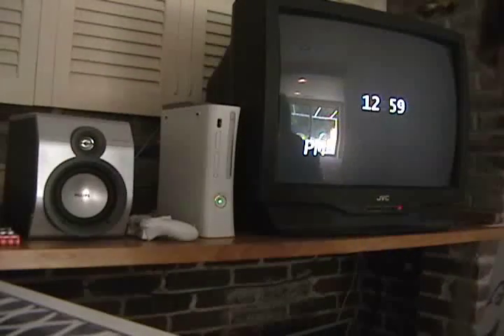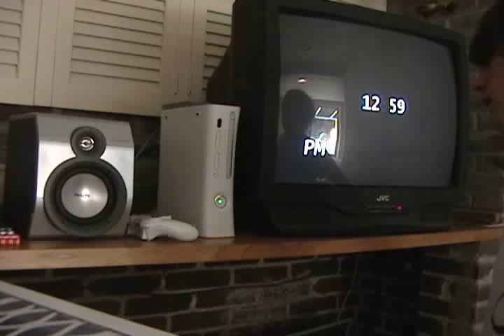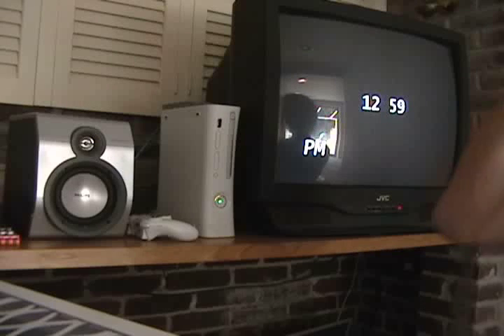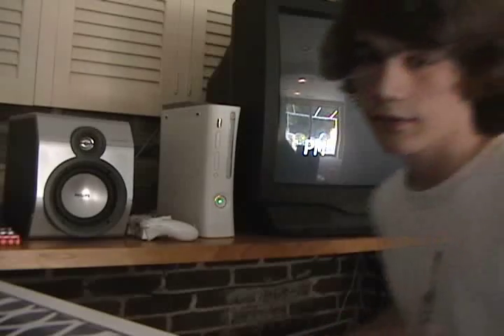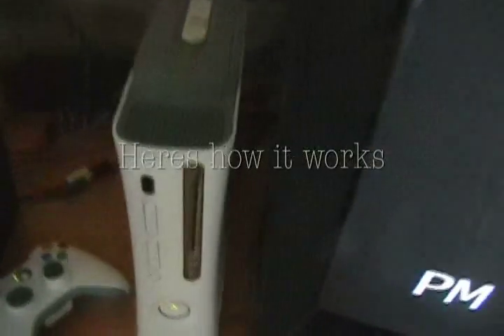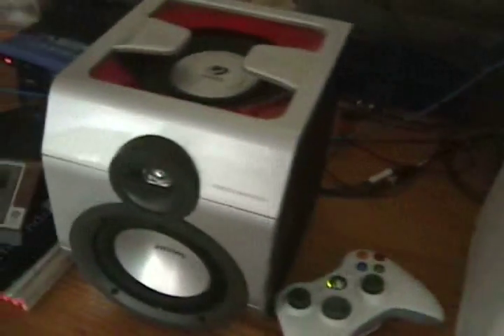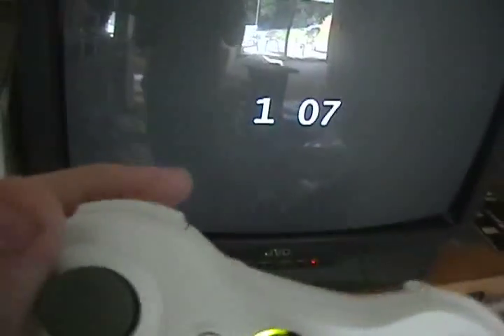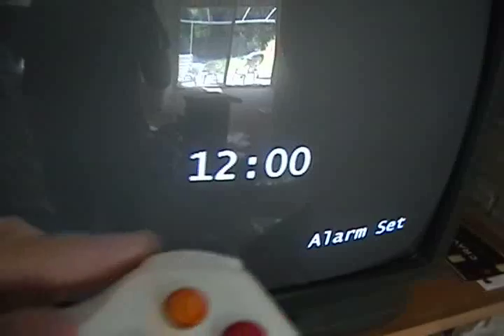Achievement Unlocked Alarm Clock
My launch 360's disc drive broke and M$ wants 200 to fix it so I said screw that and decided to make it into something useful.

Edit: Yes I am aware that it uses an unreasonable amount of energy.  I usually leave the TV off and usually just have it on while I sleep for just the alarm feature I do not use it as my primary clock

Edit 2:  Due to all the positive feedback I have gotten in my email I am going to make the software I run available to those that want it.  If you have a modded 360 and know what you are doing/arn't going to blame me if you screw it up email me and I will get you to the software.

Edit 3:  Really I understand the power concerns STOP FILLING MY EMAIL WITH COMPLAINTS.  I MADE THE TV SCREEN BLACK ON PURPOSE BECAUSE IT TAKES LESS POWER ON A CRT TO DISPLAY BLACK.